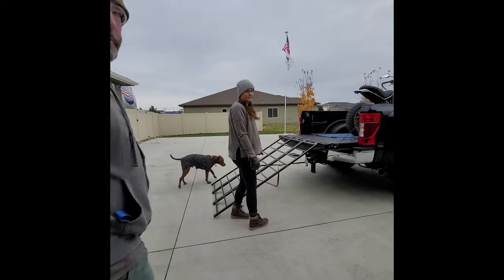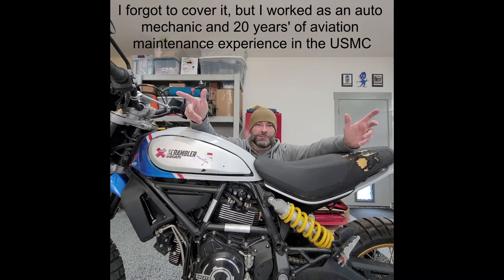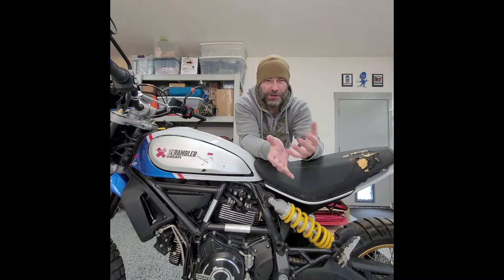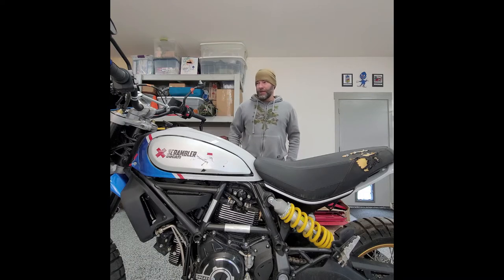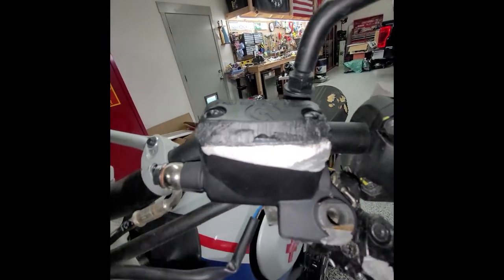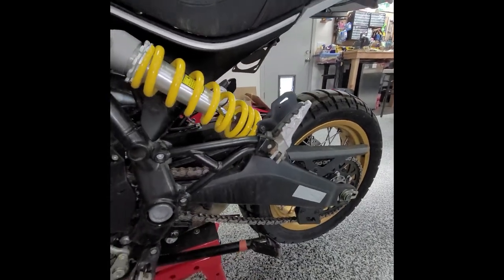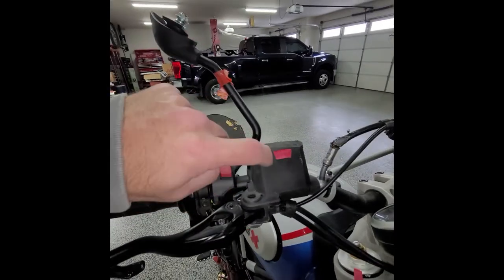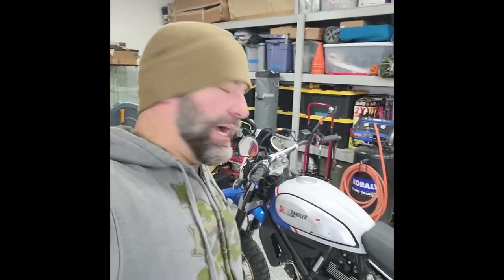Part 1: Wrecked 2022 Ducati Scrambler Desert Sled Rebuild - Walkaround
This is the series of repairing my first ever auctioned vehicle from Copart, or any auction for that matter; a 2022 Ducati Scrambler Desert Sled with 1,042 miles on the clock.  If you've ever been curious as to what the process is from winning, teardown, parts ordering, rebuilding and selling...then stick around for this multi-part series.

Will I make a profit, or be forced to tell the wife I need to keep it because no one wants to buy it?!?!

Check out the videos chapters below:
00:00 Intro
00:07 Copart Pickup
00:20 Unloading
02:41 Auction Description
05:08 Build Goal
08:04 Crash Analysis
12:02 Walkaround
21:40 My Assessments
24:25 About Me
27:10 Outro